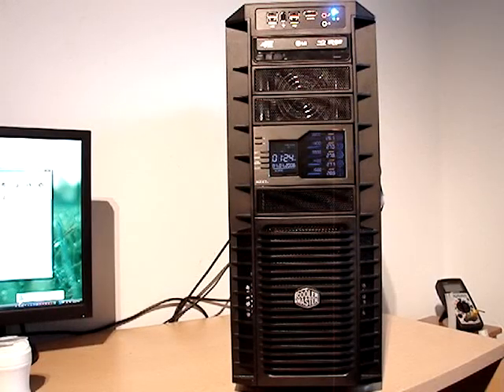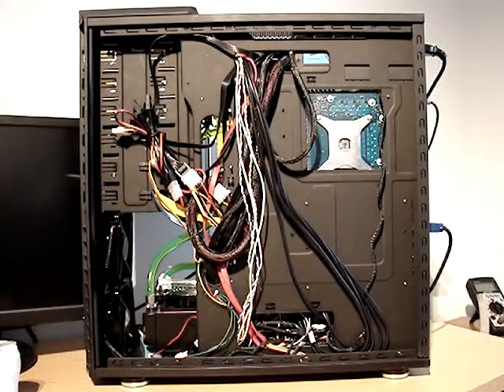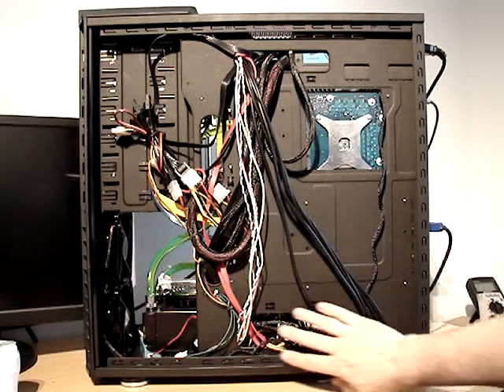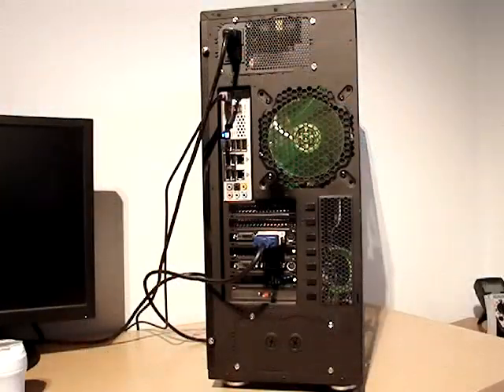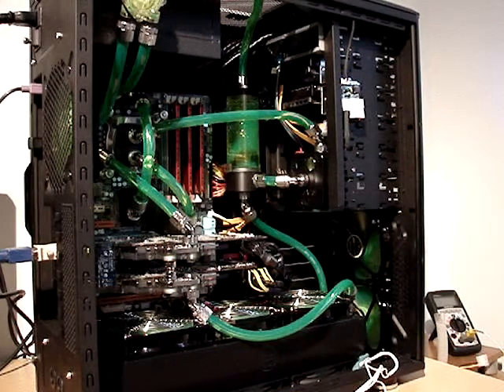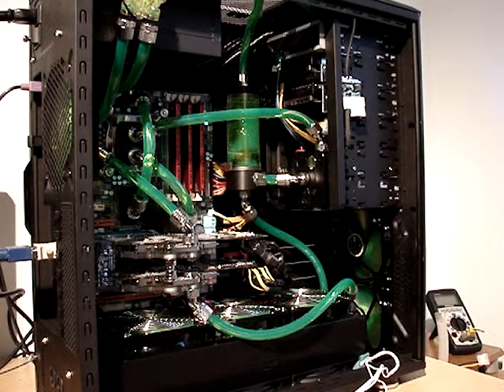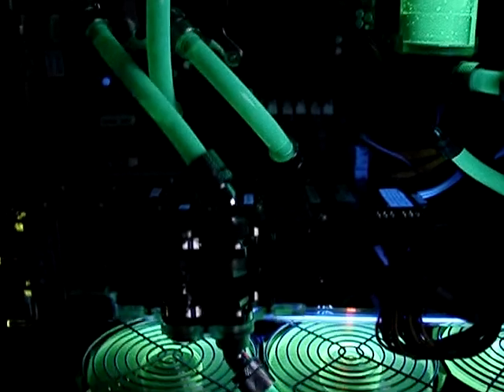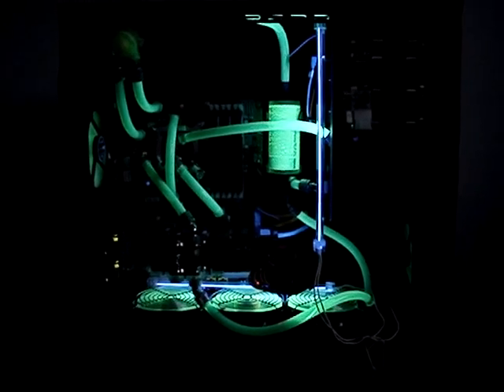Watercooling Build HAF932 - Final Video review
Final video of HAF932 Core i7 SLI custom build.